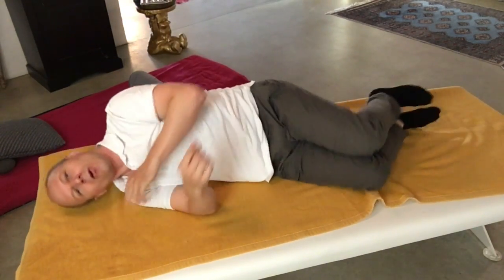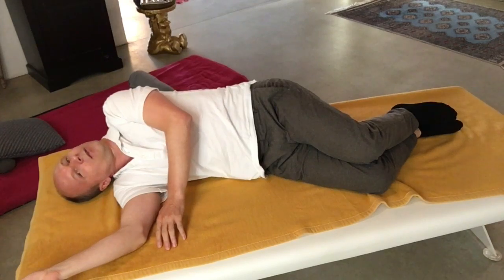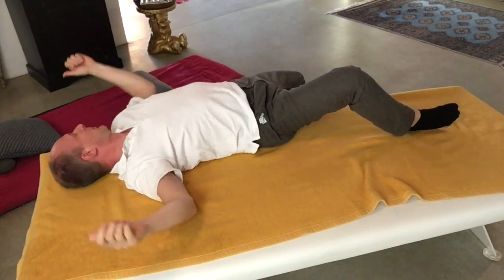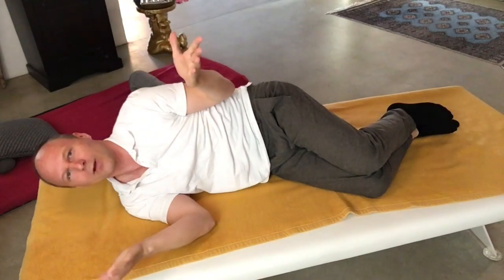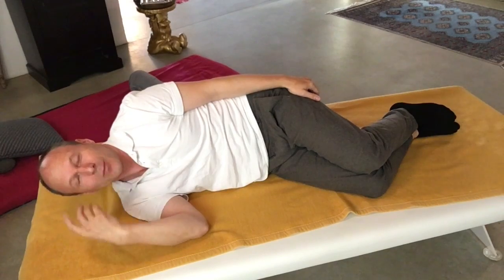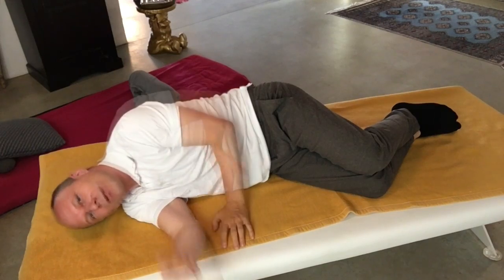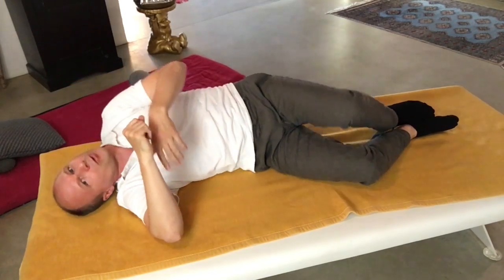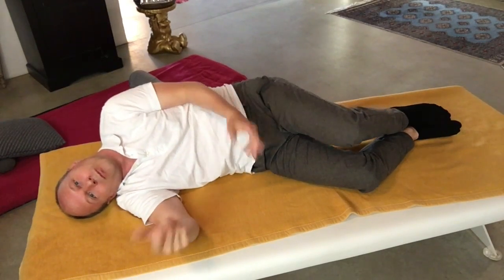What do you move when you move?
A little introductory video for sharing, and a little something to think about your movement.

The Feldenkrais Method offers a unique opportunity to explore the difference of performing and sensing, of becoming more mature in movement patterns, in how to stay out of pain and to be better at everything you choose.

See my book "My Feldenkrais Book" on how to do Feldenkrais lessons

Please use the comment section to share your experiences, questions, and insights. You're welcome to read and discuss everyone's comments.

IF YOU WOULD LIKE TO SUPPORT my YouTube video production, with any amount you like starting from 1$, any donation is greatly appreciated:

Wish you a good time on the floor,
thanks for your support,
Alfons

Kimiko Ishizaka - J.S. Bach- -Open- Goldberg Variations- BWV 988 (Piano)